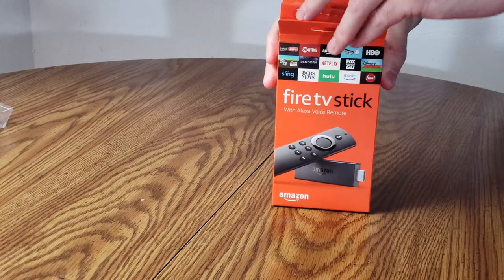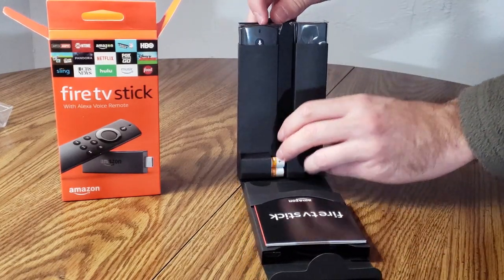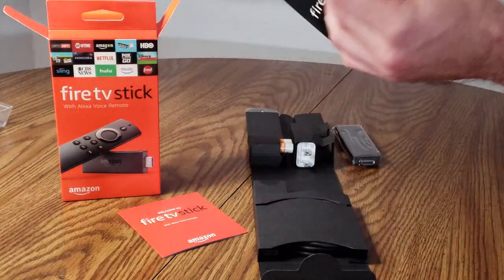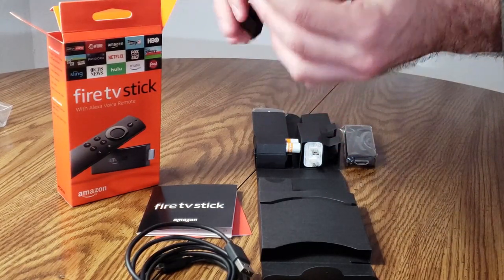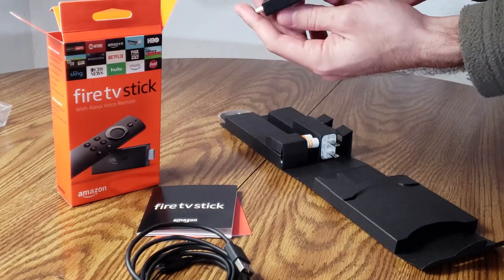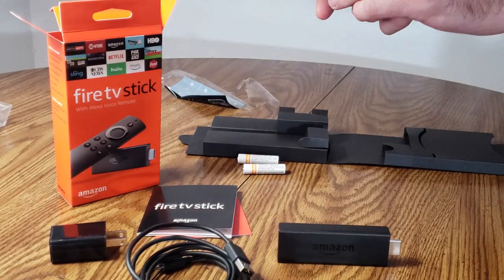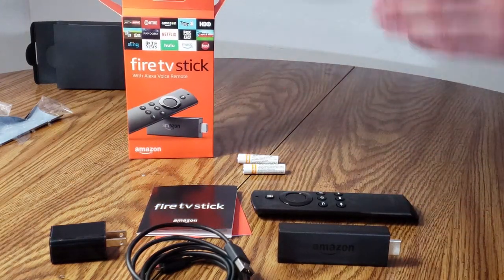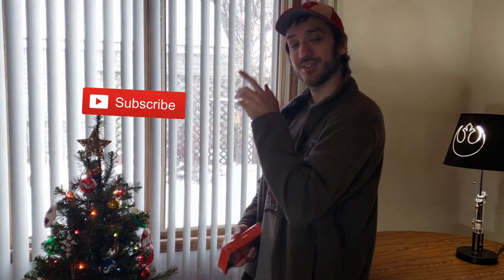Amazon Fire TV Stick Unboxing And First Look 2019!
In this video, I do an unboxing of the amazon fire stick tv! The new fire stick TV comes with the Alexa voice remote! Let's take a fire look at what comes in the box!

The amazon fire stick, looks a little thicker than previous models, USB, voice remote, batteries, outlet plugin, hdmi extender, user manual. ...